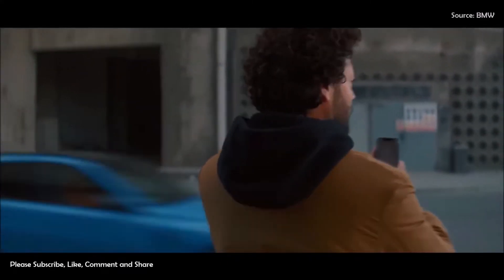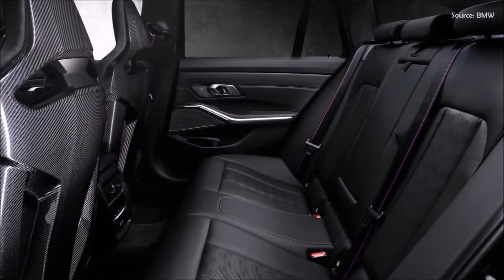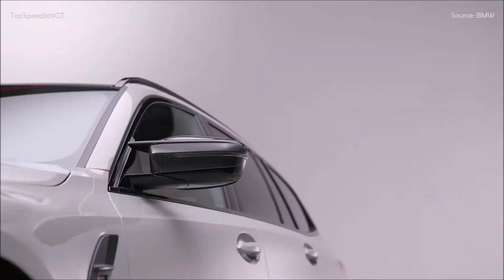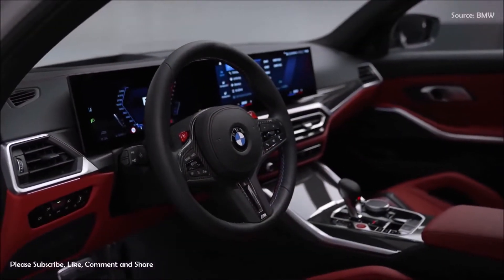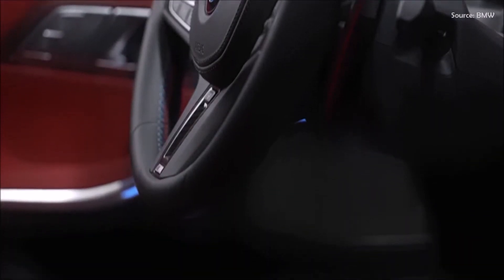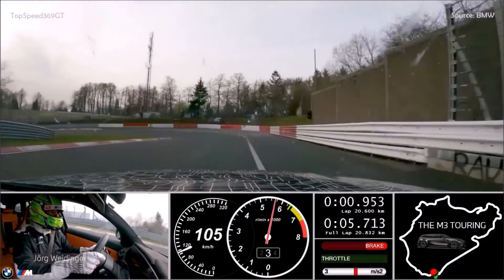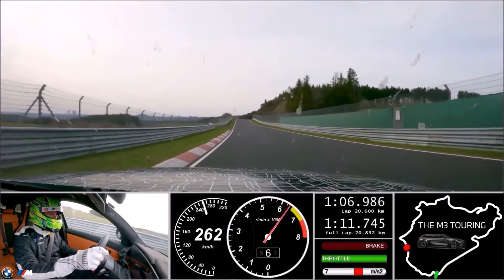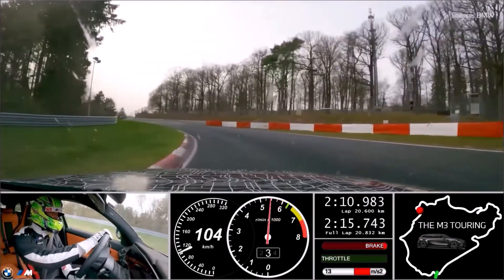2023 BMW M3 Touring 💪 Six-cylinder in-line Engine with M TwinPower Turbo Technology & 510 HP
Hey Guys, Here's All You Need to Know About The 2023 BMW M3 Touring.

At long last, BMW has revived the M Touring formula after discontinuing the M5 E61 more than a decade ago. After months of teasers and spy shots, BMW has finally revealed its first-ever M3 Touring. Based on the 3-Series wagon, it uses the same twin-turbo straight-six powertrain found in the M3 Competition sedan, with all of the same chassis and traction goodies.

Timestamps:
00:16 Intro
01:23 The Exterior design
03:35 The Interior design
05:31 The Engine and performance

The BMW M3 Competition Touring with M xDrive combines unadulterated race-car feeling with an extremely distinctive character and increased practicality.

This is the first time that BMW M GmbH has brought a five-door variant of its highperformance models in the premium midsize class - which have enjoyed success across six model generations - onto the market.

The version of the six-cylinder in-line engine with M TwinPower Turbo technology developed for the Competition models in the BMW M3/M4 line-up produces maximum output of 375 kW-510 hp and peak torque of 650 Nm (479 lb-ft).

The BMW M3 Touring will celebrate its world premiere at the Goodwood Festival of Speed in June 2022.

Orders for the new BMW M3 Touring can be taken from September 2022, ahead of a market launch that will get underway with the start of production in November 2022.

The BMW M3 Touring will be produced alongside the BMW M3 Sedan at BMW Group Plant Munich.

Thank you BMW 💕💕💕